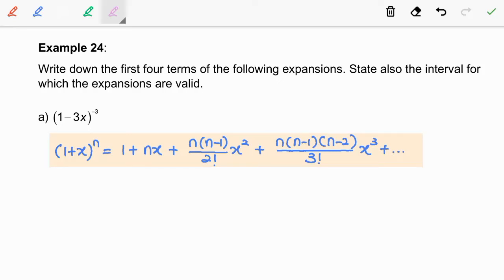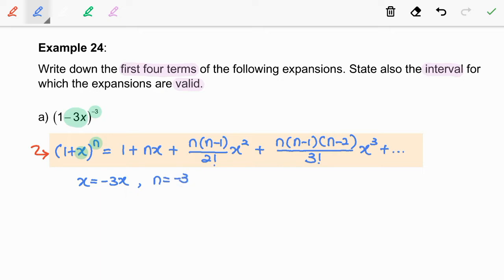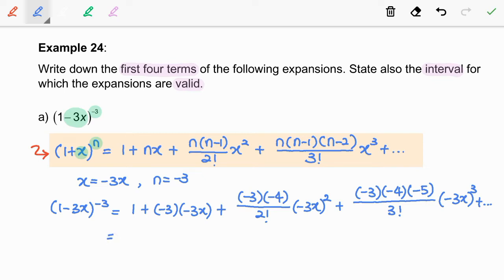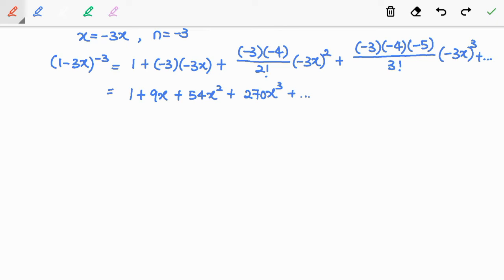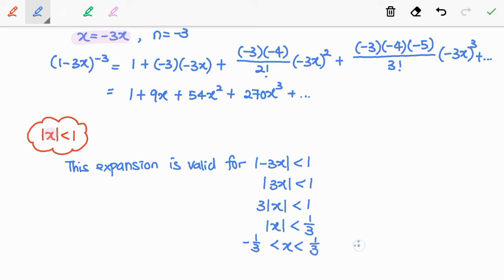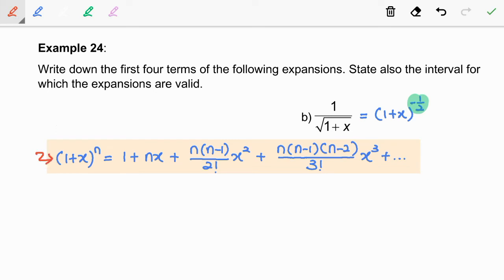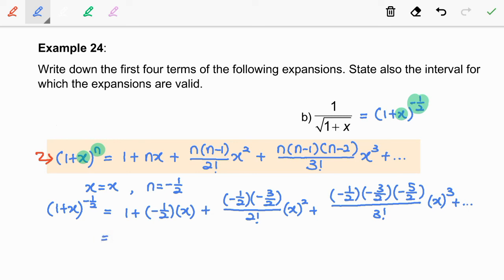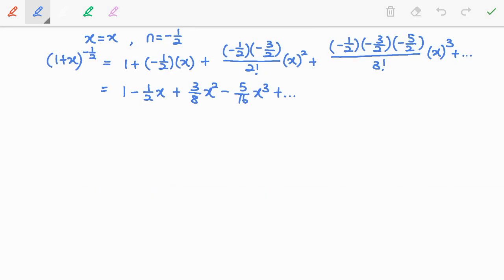T3.2E20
Binomial Expansion